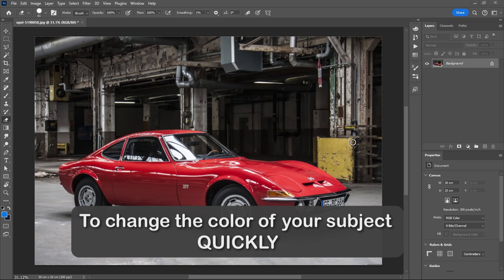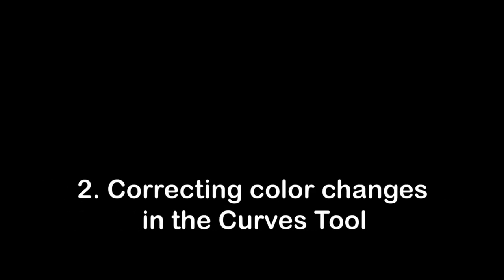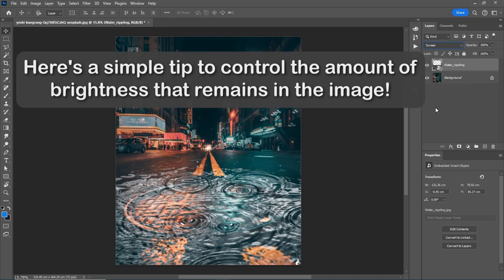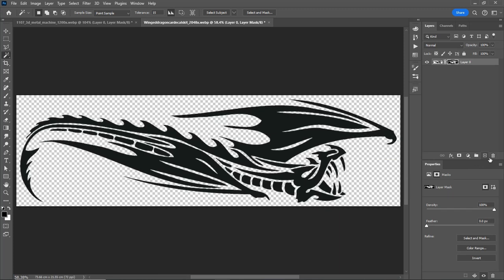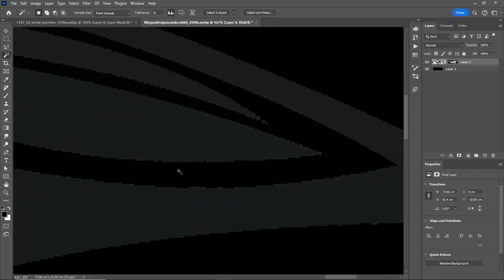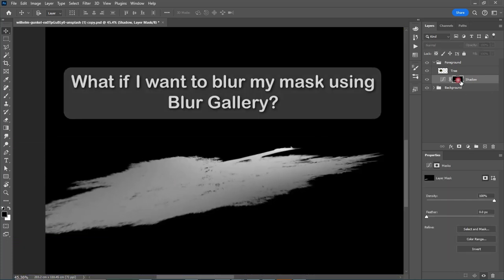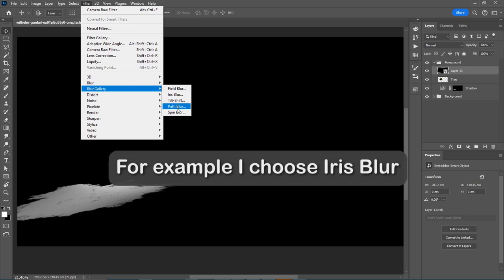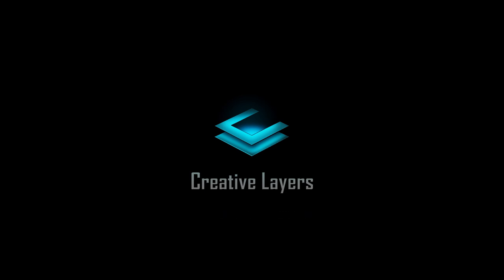5 Quick Tips & Shortcuts Every Beginner Should Know! Part.2 | Photoshop Tutorial for Beginners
Key Moments
Intro 0:00
1. Changing Color of the Subjects
 Quickly 0:18
2. Correcting Color Changes in the Curves Tool 01:18
3. Modifying Darken and Lighten Blending Modes 01:59
4. Fixing the Inside Edges 02:56
5. Modfying the Layer Mask 04:54

🌟✨ Thank you for being a part of our creative journey.

5 Quick Tips & Shortcuts Every Beginner Should Know! Photoshop Tutorial for Beginners - Photoshop Editing - Photoshop Tips and Trick
How to move selection in Real Time
Pen Tool Tutorial
How to view Mask in Fullscreen in Photoshop
Photoshop Brush Opacity and Flow
Photoshop Snapshot / Screenshot / Merge Layers
Photoshop Brush Tutorial / Straight Line in Photoshop
Photoshop Shortcut / Photoshop Shortkeys / Photoshop Hotkeys
Photoshop How to Hide Mask
Photoshop Brush Size and Hardness
Photoshop Lasso Tool Tutorial